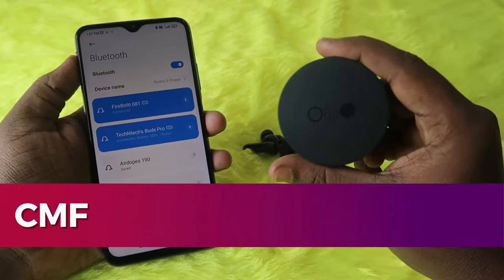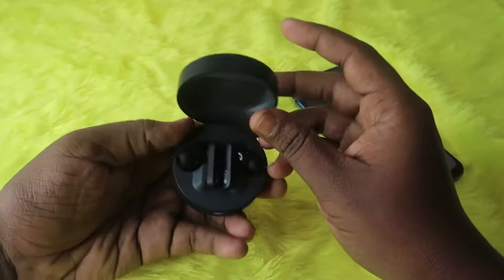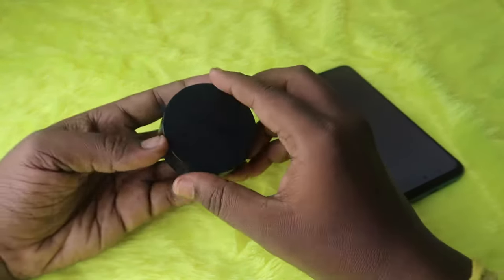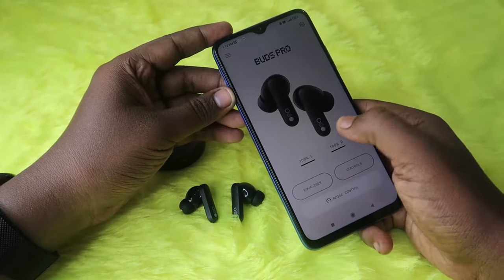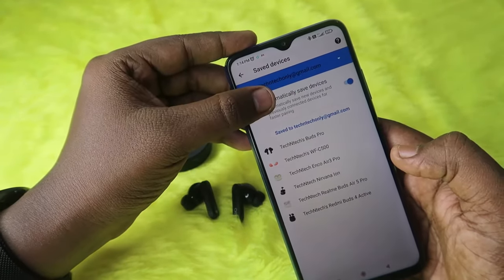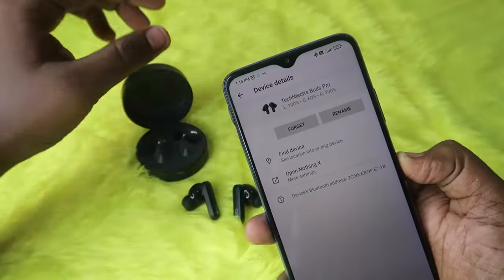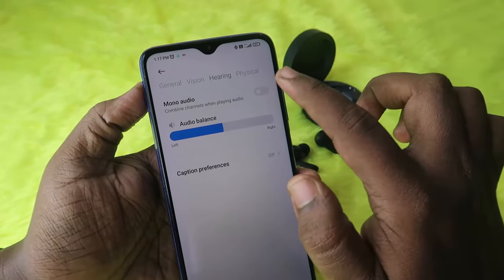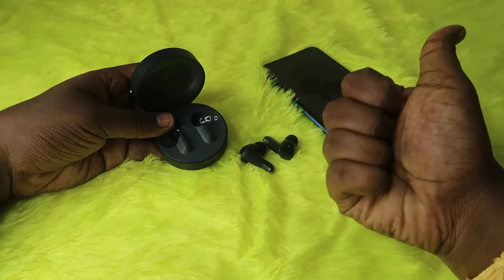How to reset CMF Buds Pro to pair both earbuds & Google Fast Pair Connection settings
In this video, let me share the method of How to reset CMF Buds Pro TWS earbuds by resetting the earbuds if you face one side of the earbuds not pairing or the CMF Buds Pro not pairing with Google Fast Pair these types of problems will be solved.